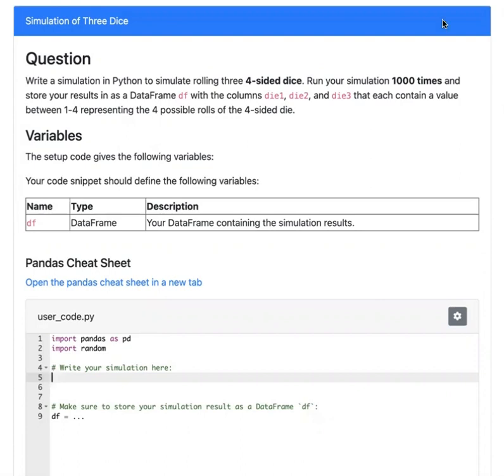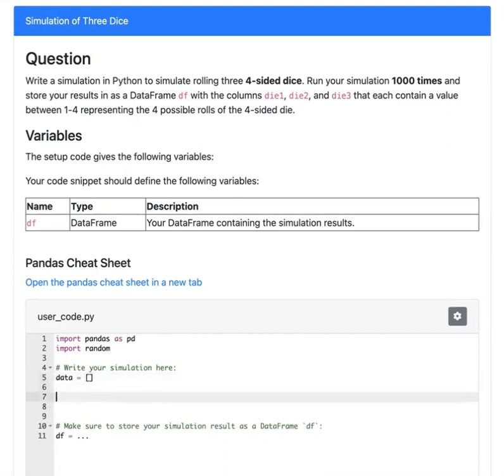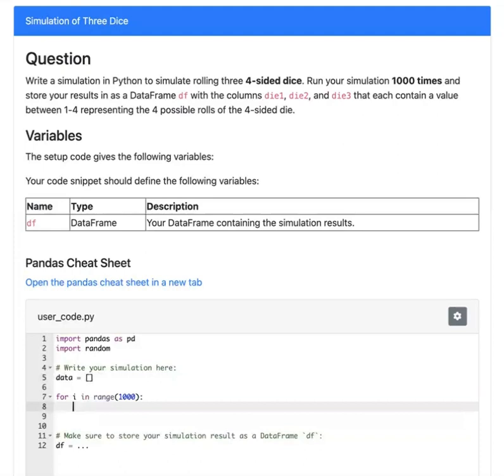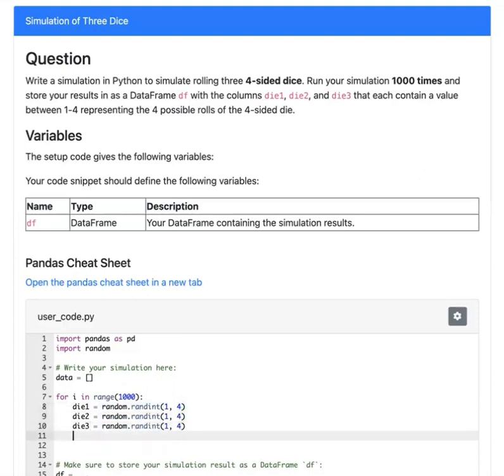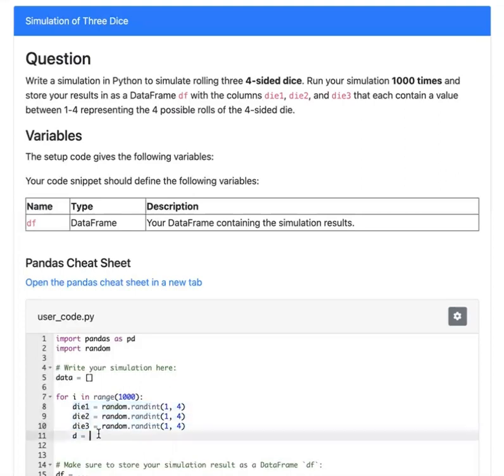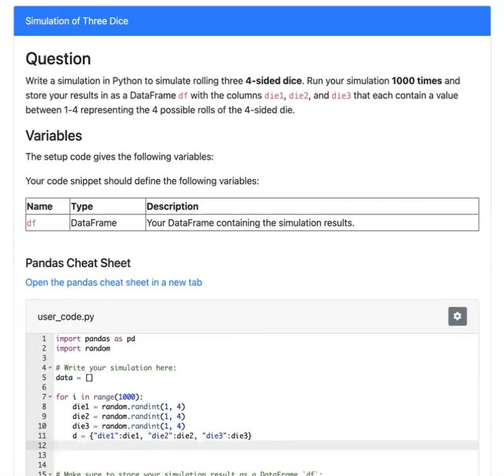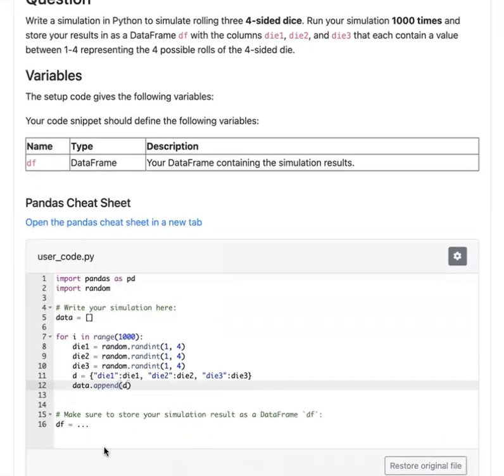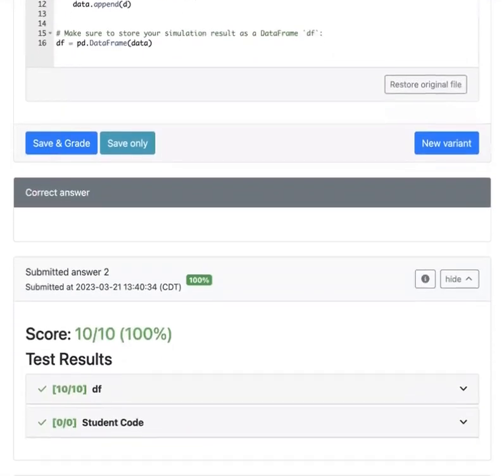DISCOVERY Homework 4.03: Simulation of Three Dice